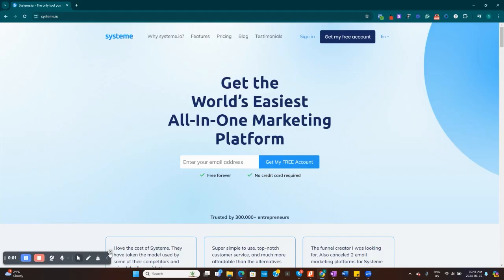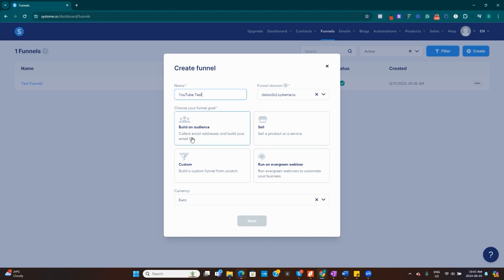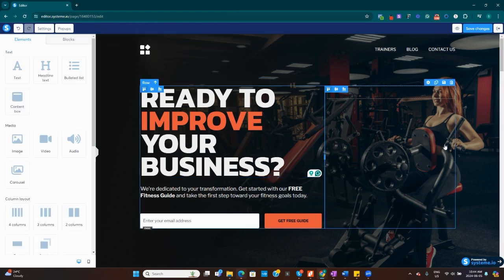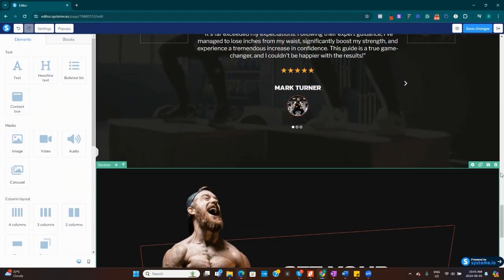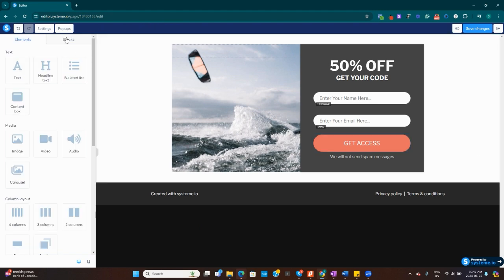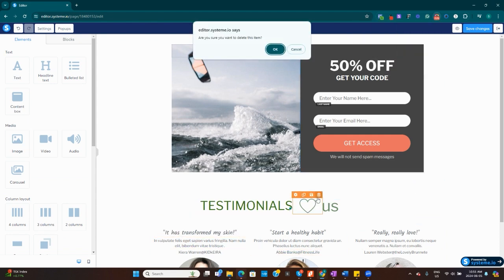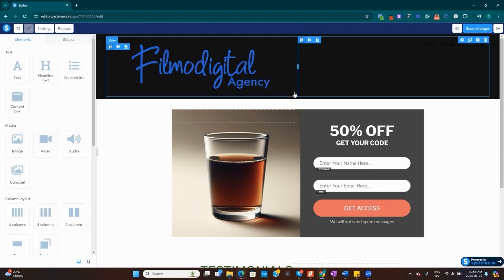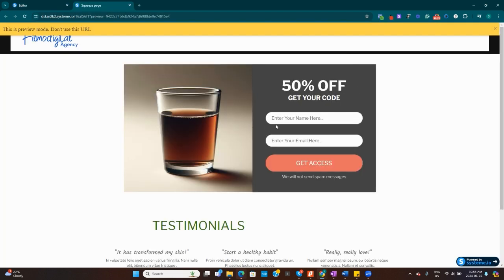Systeme.io 2024 Tutorial (Plans review & How to build a landing page in minutes)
00.00 Introduction to Systeme.io
01:06 Systeme Plans
02:05 Build Your Landing Page
11:35 Conclusion

Systeme.io is a landing page builder that simplifies the process of launching your business online.

Its capabilities include Landing pages, email marketing, blogs, courses, and funnels amongst other things you need to hit the ground running with your business.

This video is a simple walkthrough on how you can build a landing page very easily in a very short time. It also shows you the price points across all plans

Let me know if you will be trying out Systeme in the comments